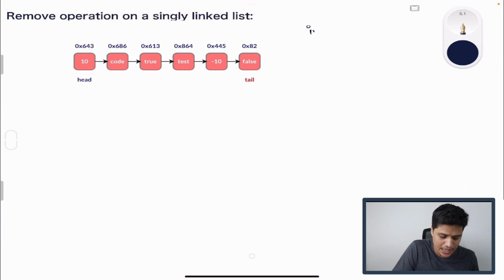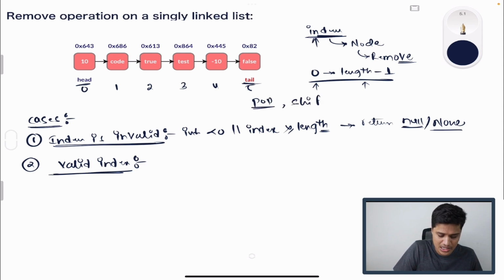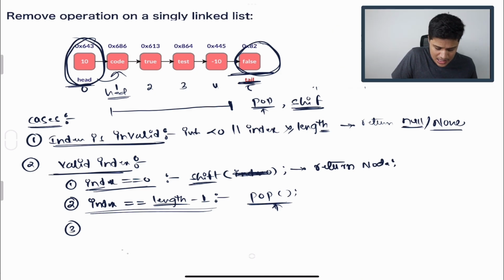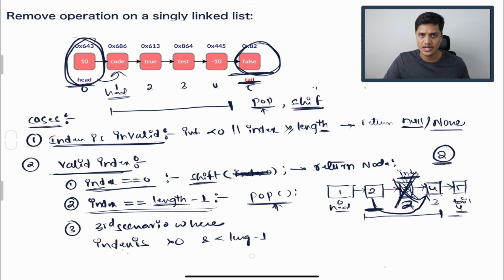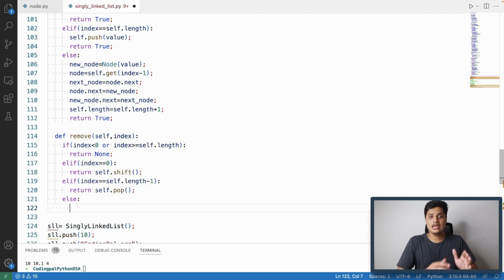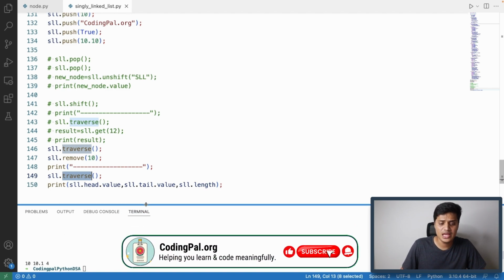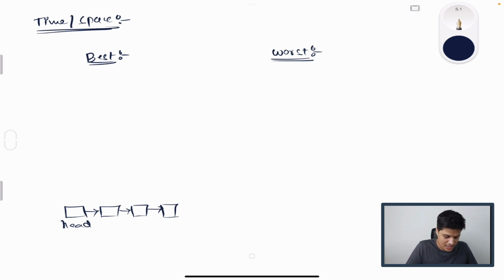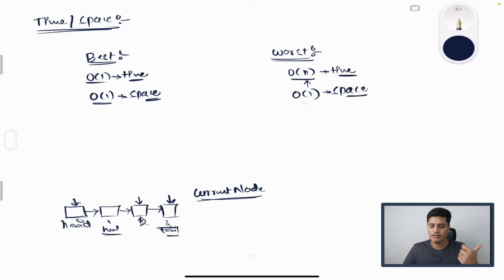REMOVE operation on SLL Algorithm, Pseudocode and PYTHON implementation || CodingPal.org